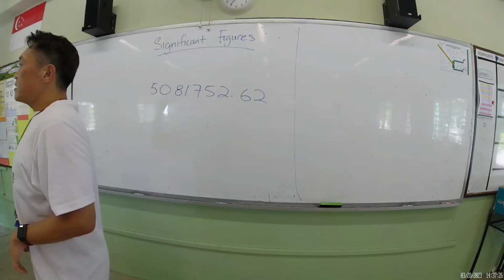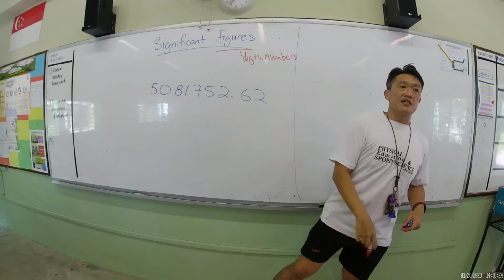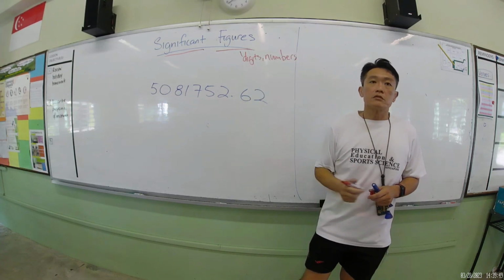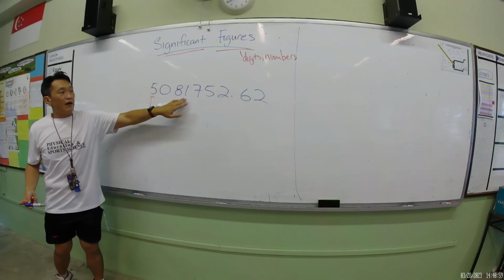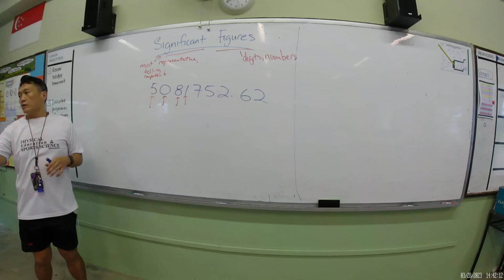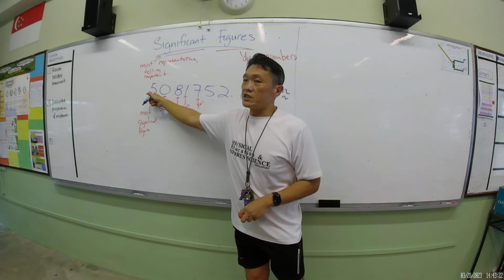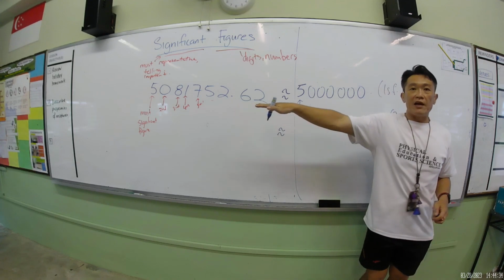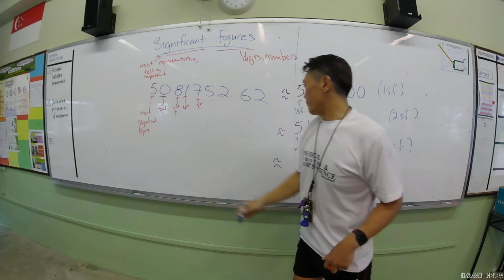1NA Significant Figures 1/2